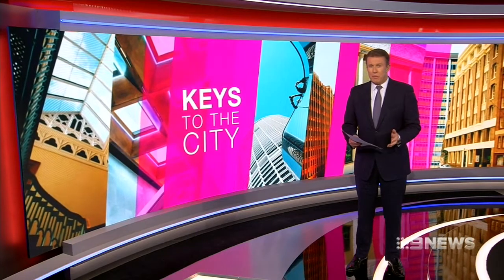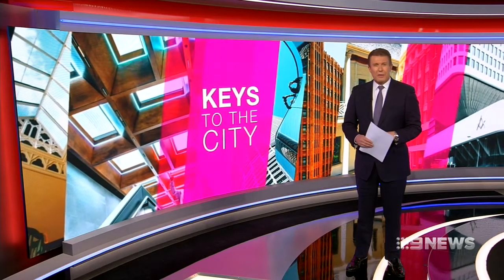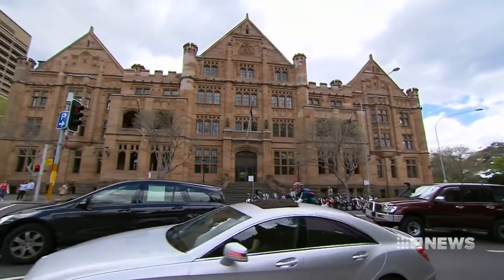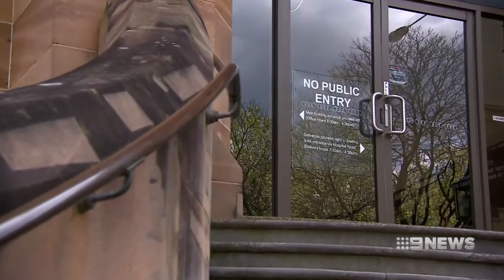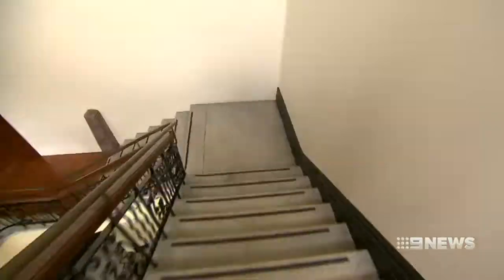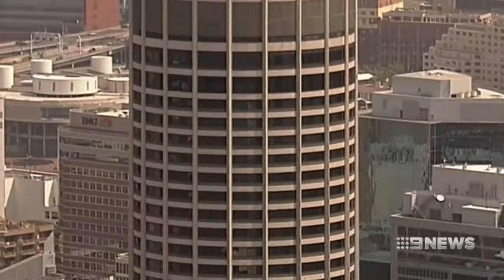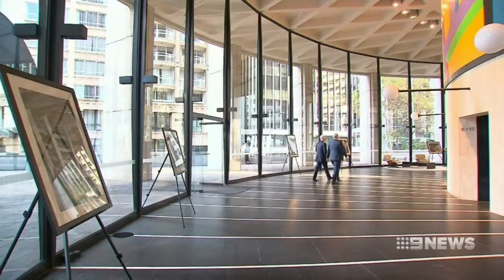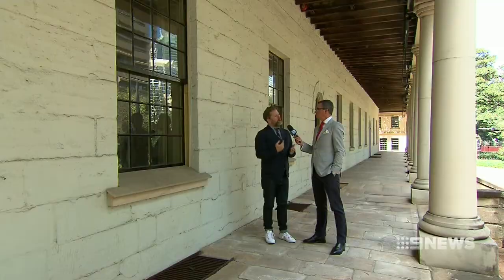Sydney’s architectural gems open their doors to the public |Nine News Australia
Sydney's glory comes in a vast variety of shapes and sizes, the architecture that makes up our city. Each year, special buildings are earmarked for what's called the 'Sydney Open' when we can step inside and enjoy the secrets.